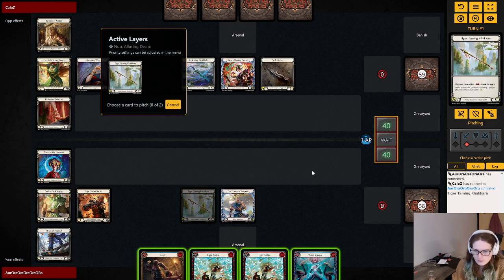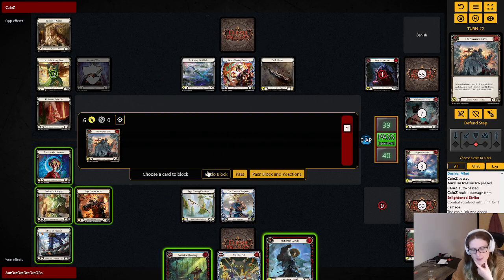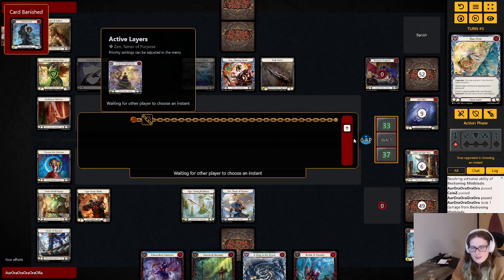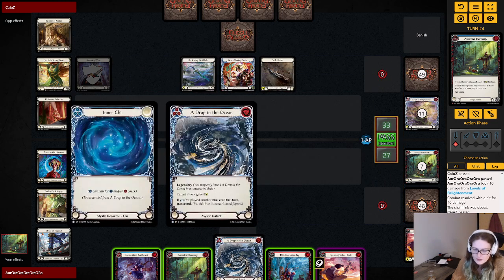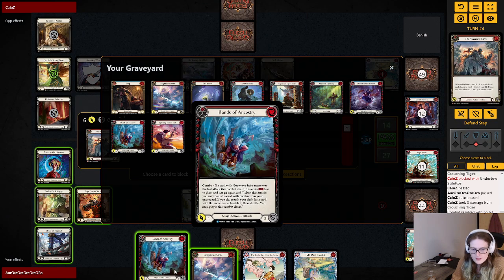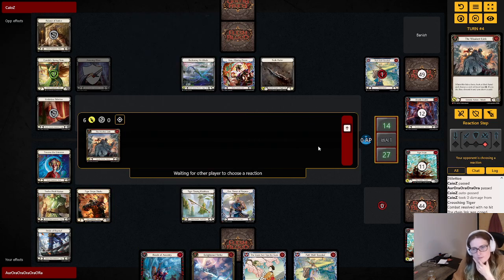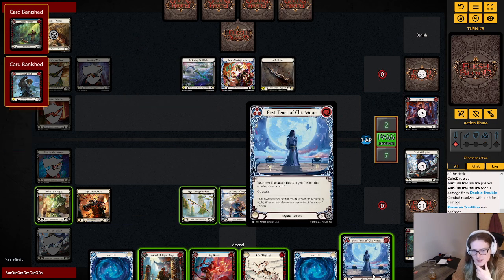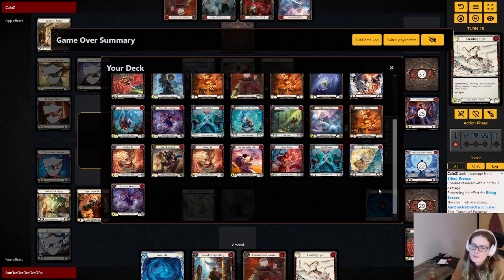Flesh and Blood Gameplay (CC): Zen vs Nuu 8/15/2024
No AOW No Problem